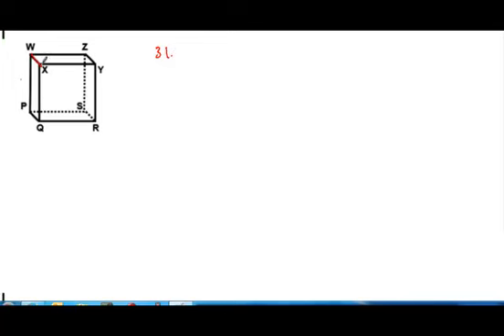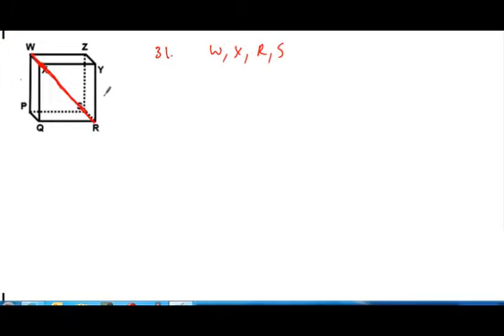ch1geoREV31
Honors Geometry Chapter 1 Review Worksheet Solution